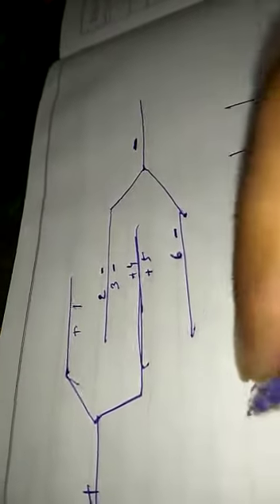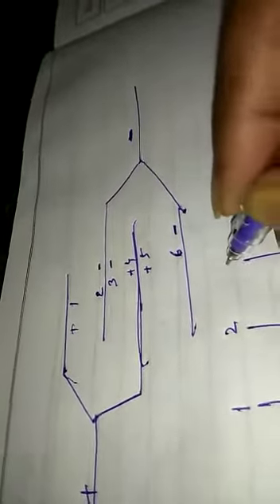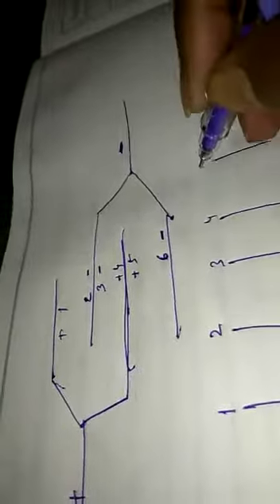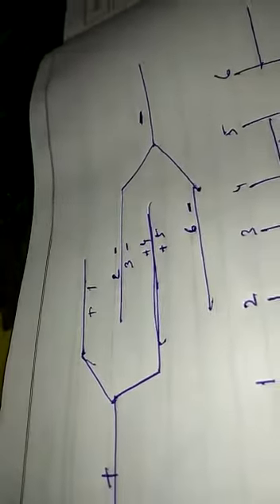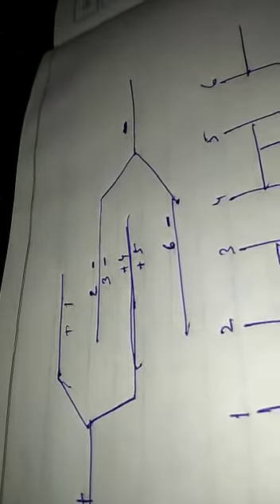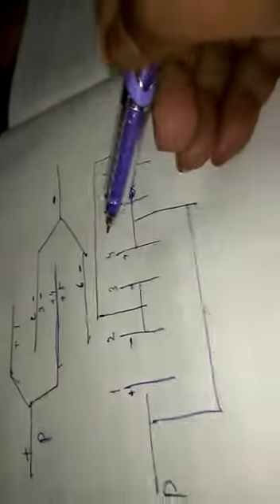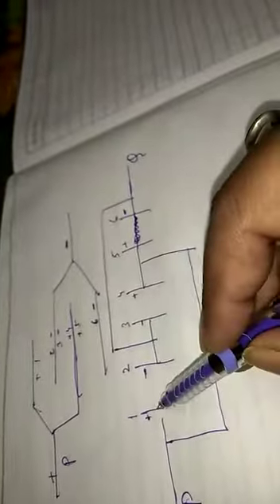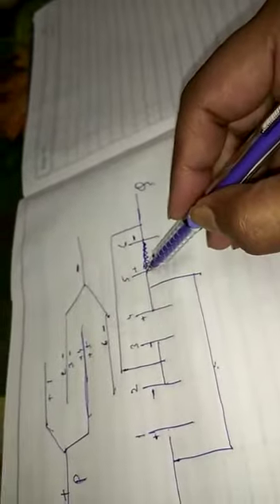S L Arora. Page 2.90. Numerical on capacitor. Class Xll. Physics 2